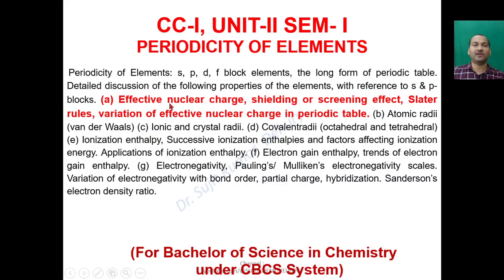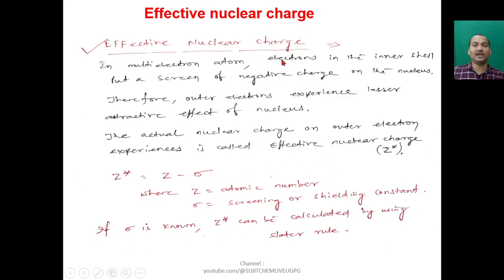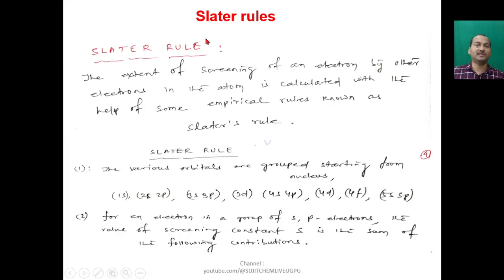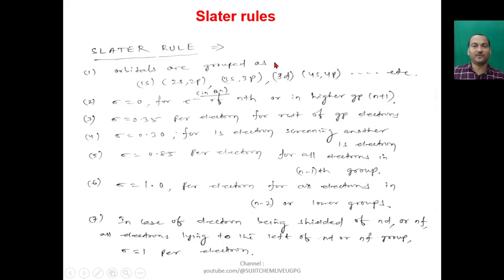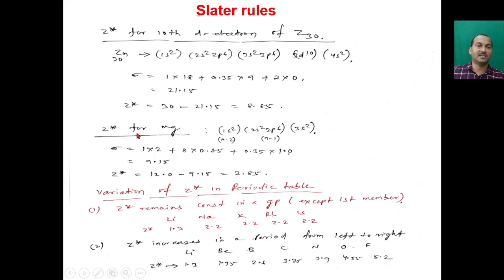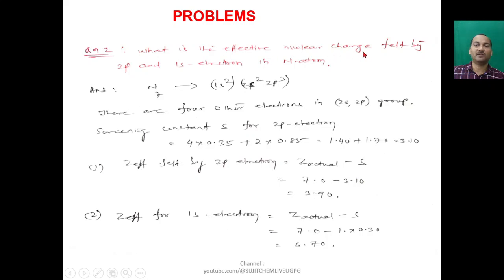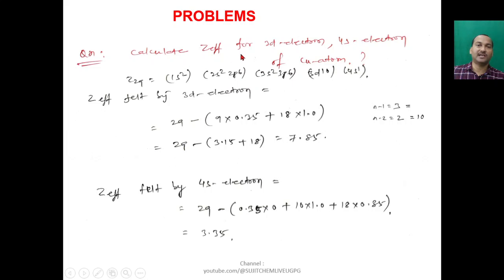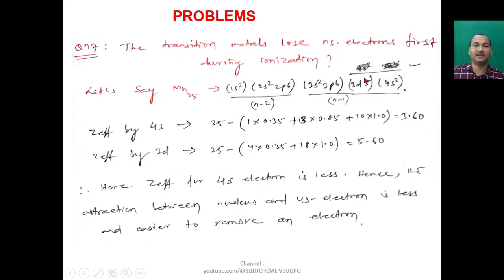SLATER RULE EFFECTIVE NUCLEAR CHARGE